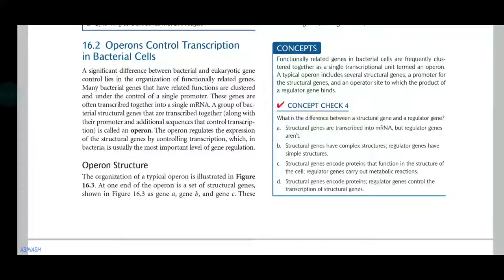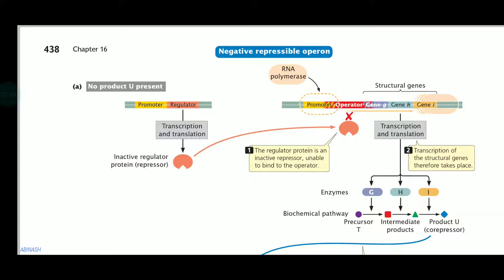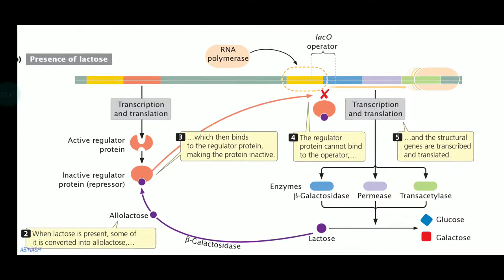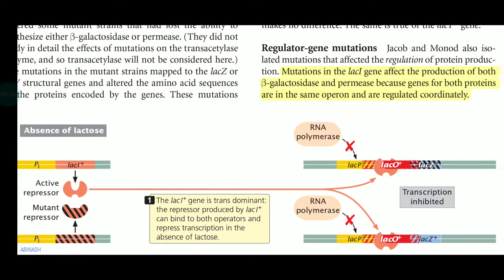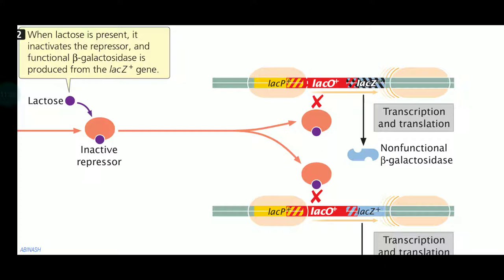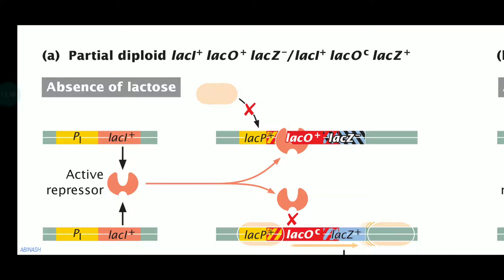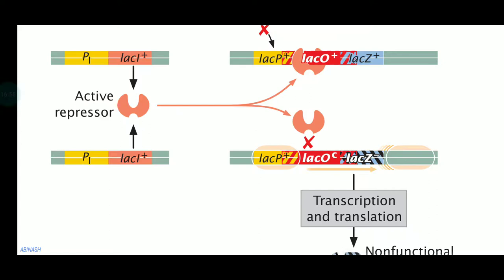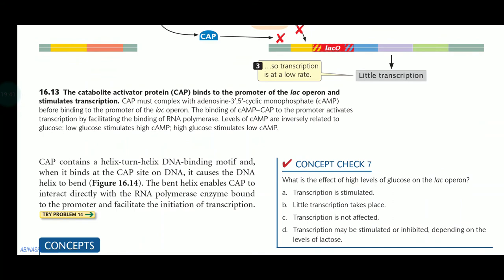Lac operon mutation,partial diploid ,super repressor,complementary mutated genes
beta galactose side trance acid helps in transferring acetyl group from acetyl coenzyme a to beta galactosides, role in detoxification of compound but there is no direct or essential role in lactose metabolism.